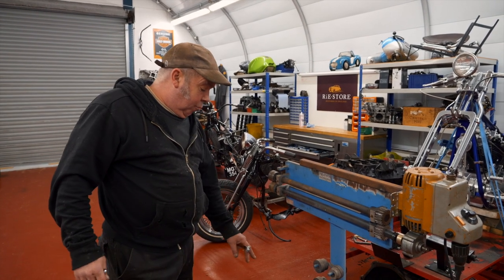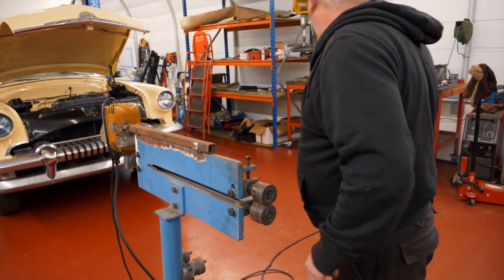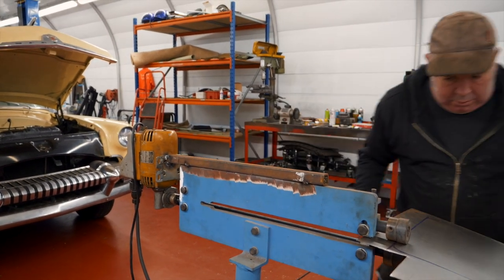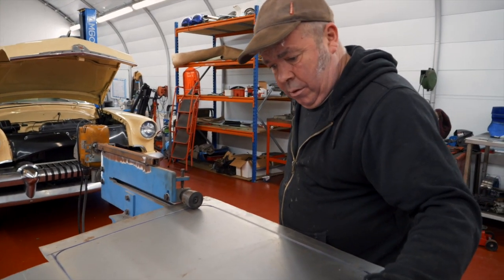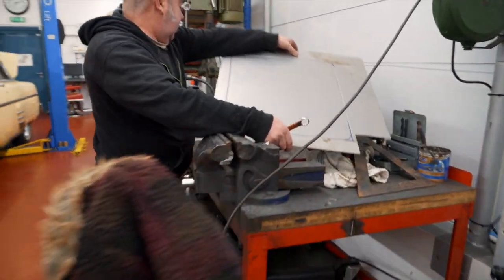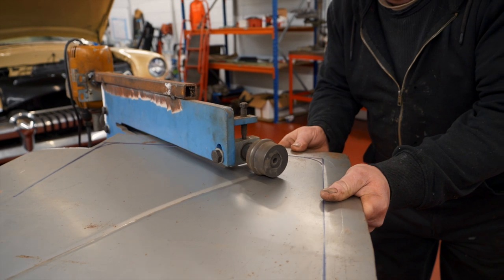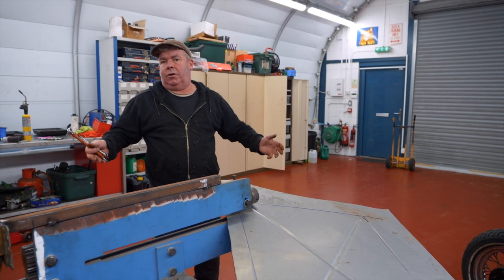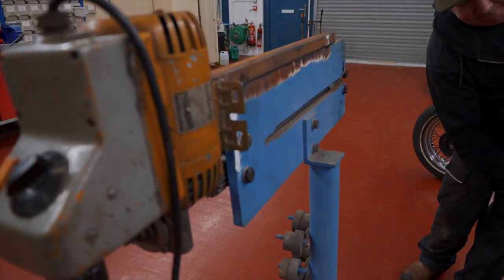How to use a BEAD ROLLER / ep225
What is a bead roller, what is it used for and how do you use it? All good questions and all answered in this weeks episode.